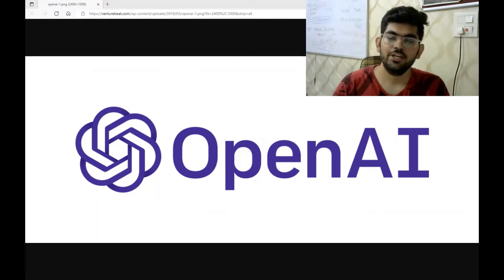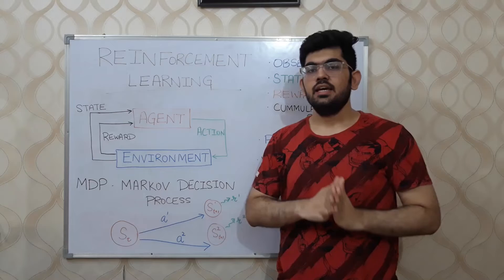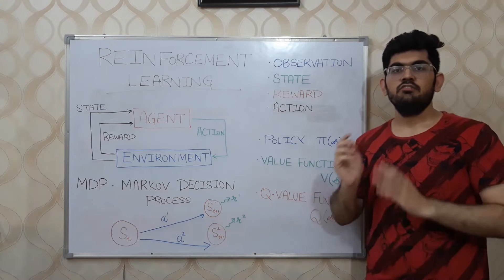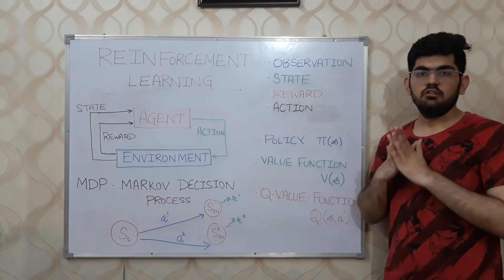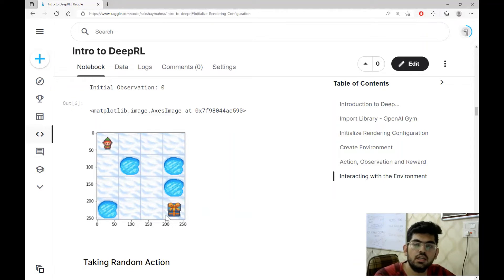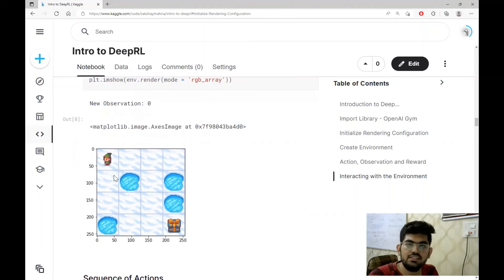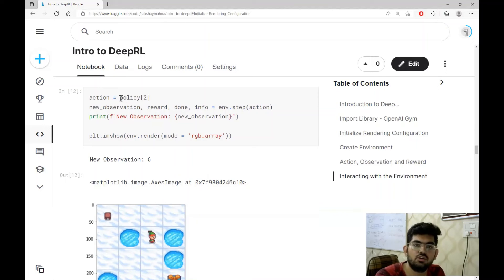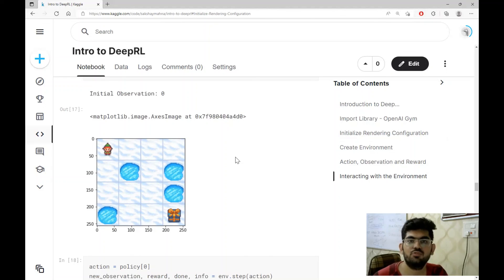Basic Concepts | FrozenLake | Deep Reinforcement Learning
Reinforcement Learning is a paradigm of Machine Learning Algorithms, that work on the principle of Learning by Doing. Reinforcement Learning uses several basic ideas about the Agent, Environment, States, Actions, Observations, Policy and Value Functions. The complete setting of Reinforcement Learning along with these concepts are discussed.